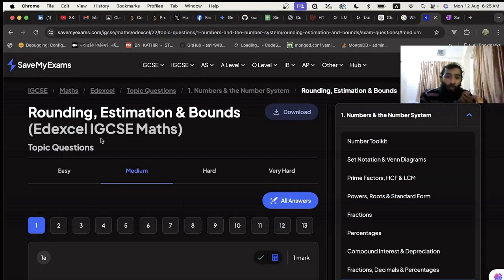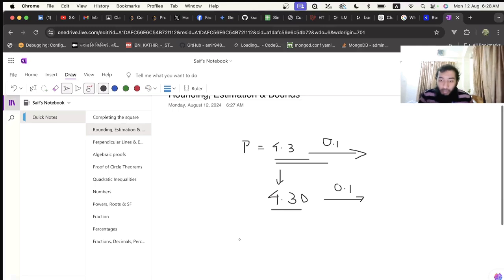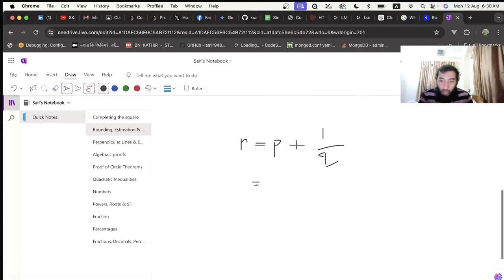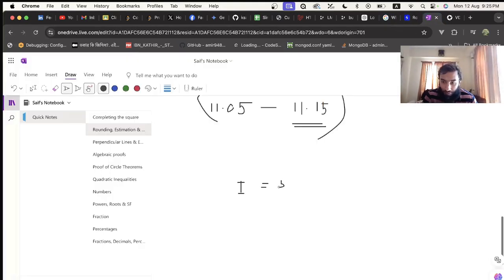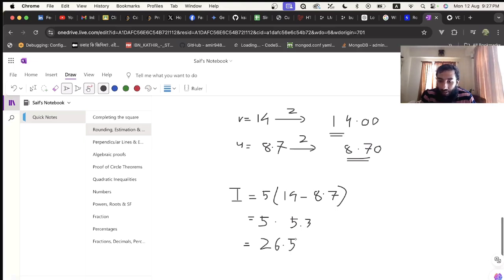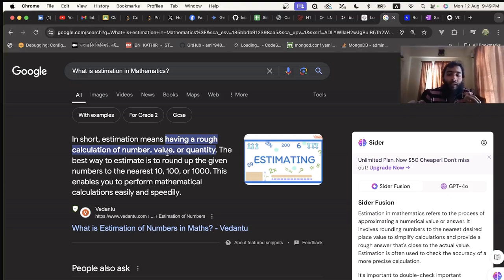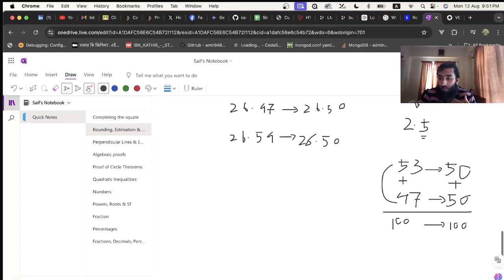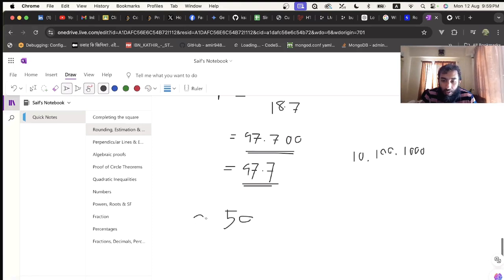Rounding & Estimation Made Easy (PART 1)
In this video, I focus on demonstrating the mathematical concepts of rounding & estimation with some math examples and brief overview of the concepts.

Timestamps:
00:00 - Intro Speech
00:13 - Calculator Intro
00:19 - Problem 1
06:32 - Problem 2
11:11 - Problem 3
16:39 - End Speech
16:56 - Outro